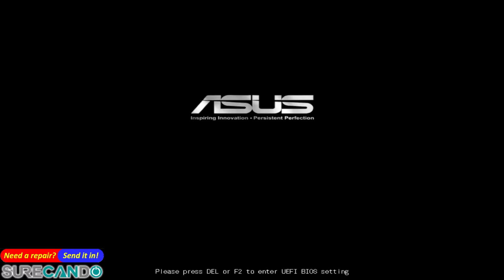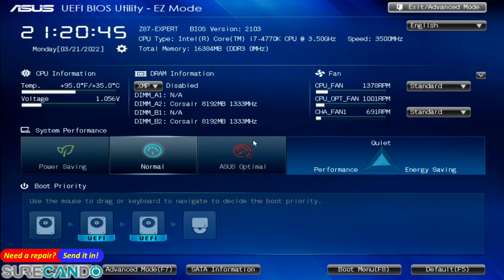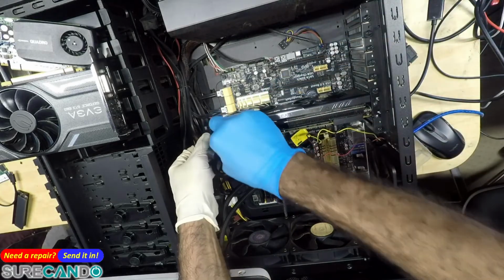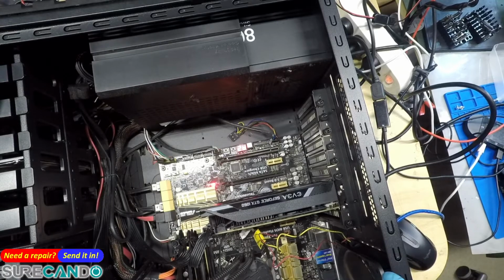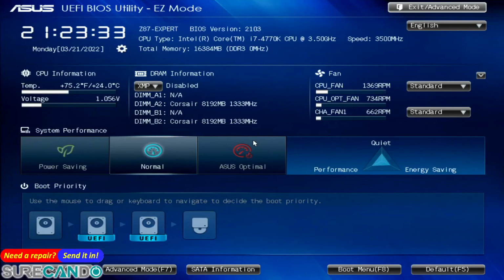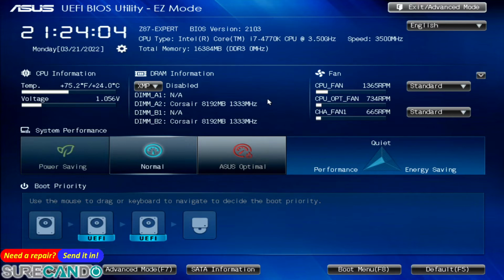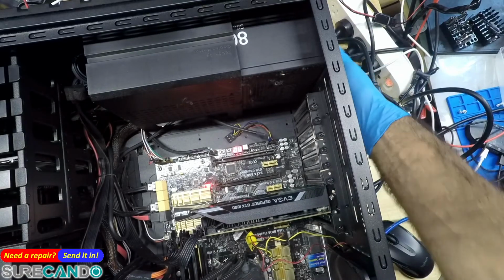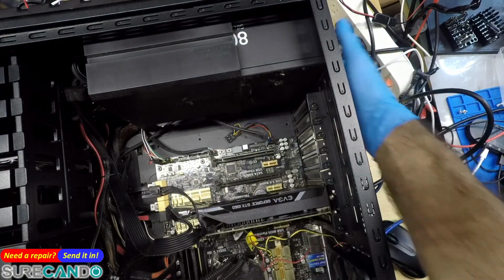ASUS Z87-Expert Motherboard PC Not passing POST. Turns on/off. Random. Intel Z87 90-MB0DV0 Part 2